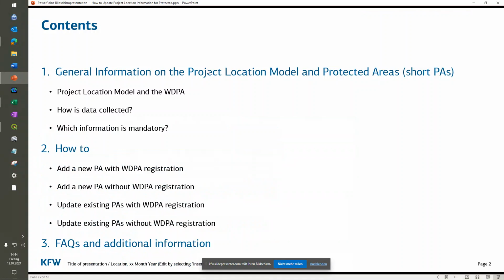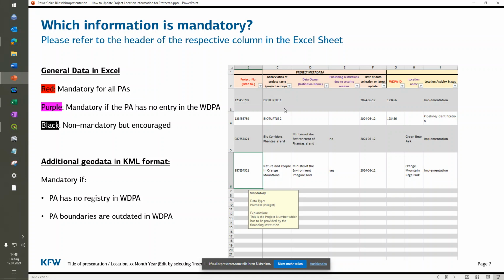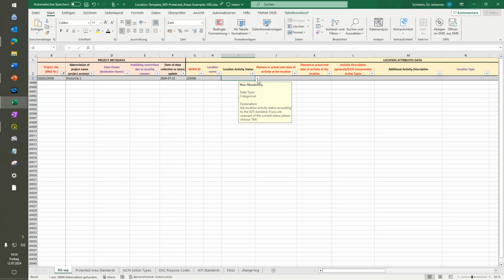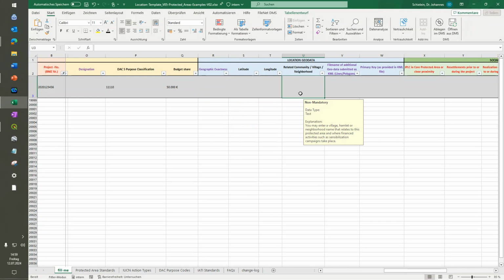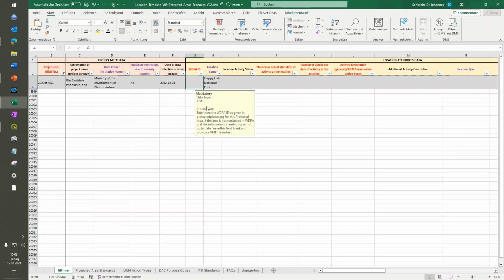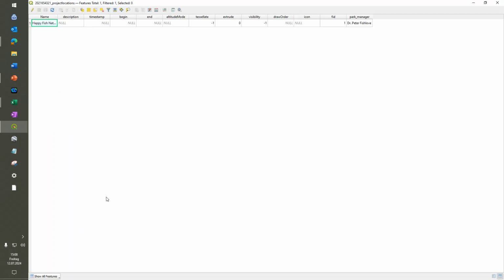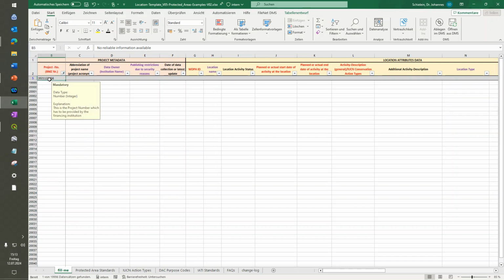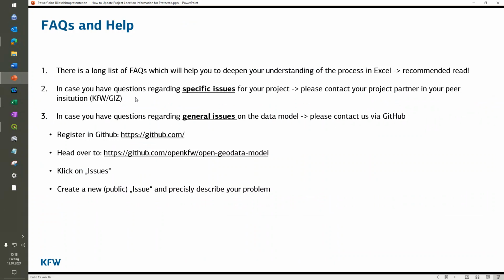How to Update Project Location Information for Protected Areas in German Development Cooperation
This video is supposed to be a tutorial Video for KfW and their partners on how to collect project location information for Protected Areas according to international standards and internal requirements.